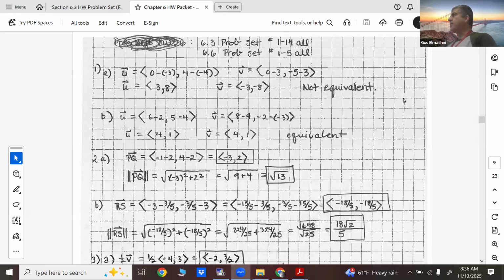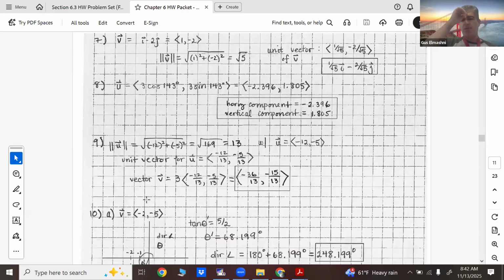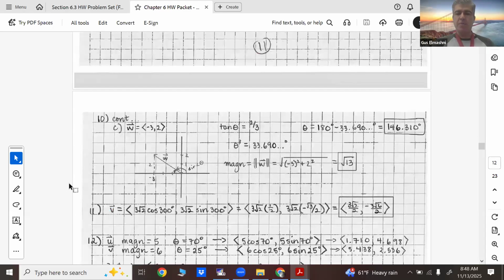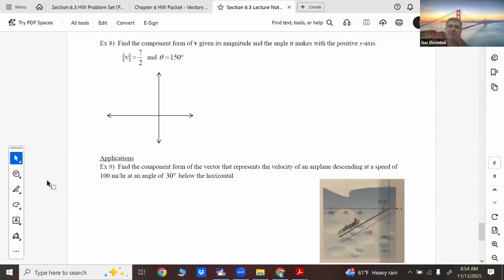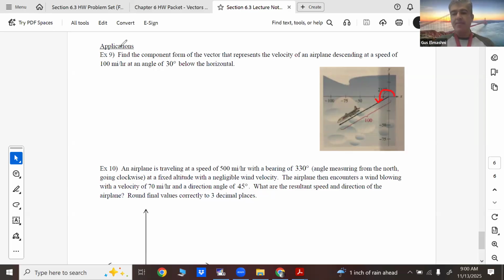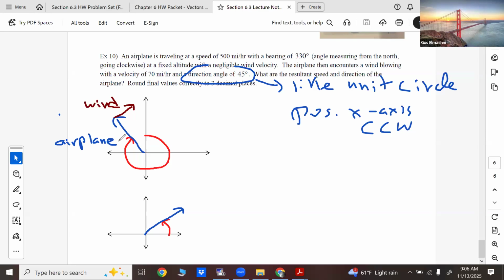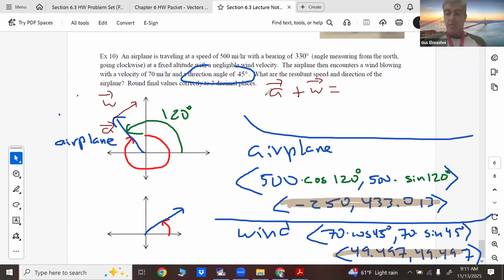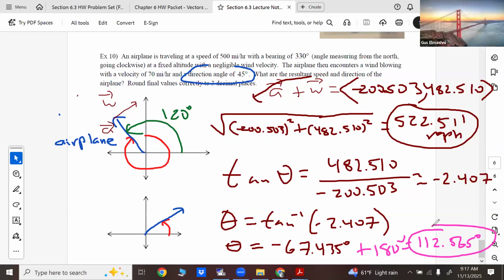Precalculus BC Honors Unit 5 Lesson 2 Fall 2025